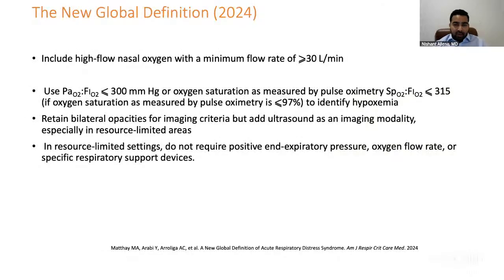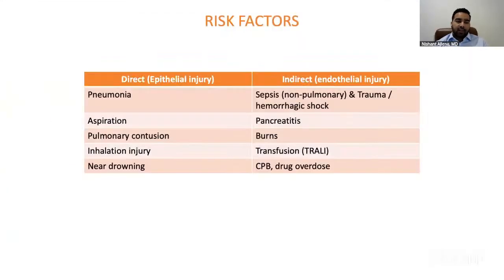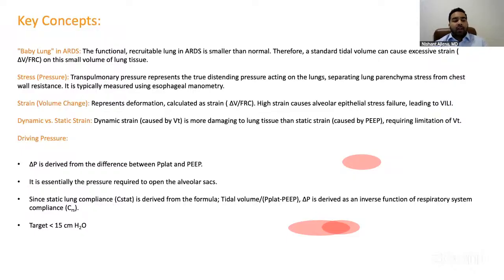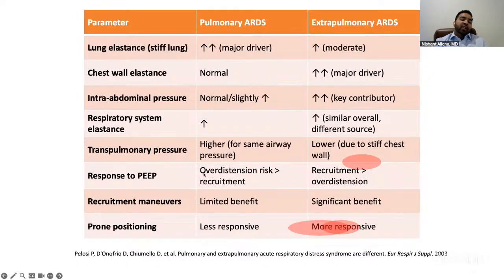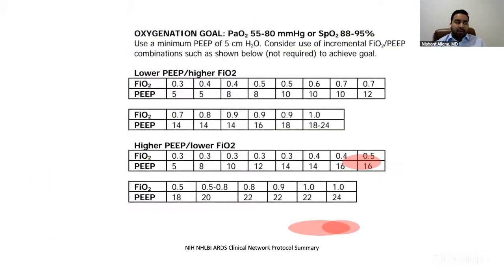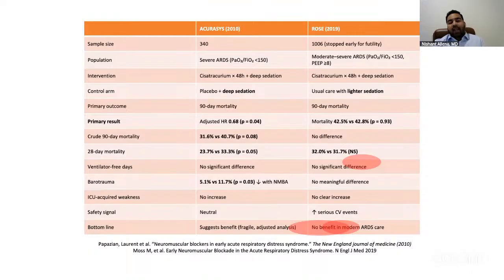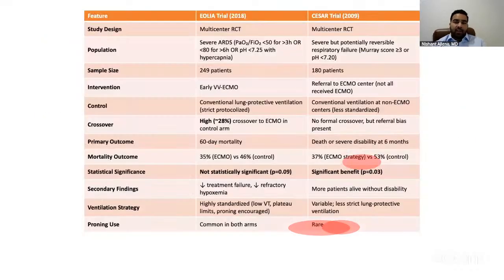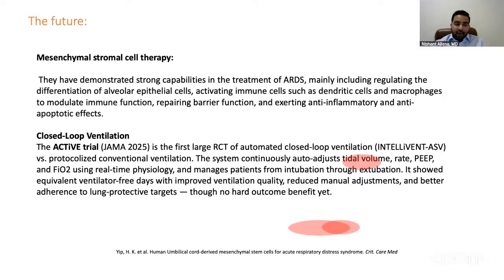ARDS : The Past, The Present, and The Future